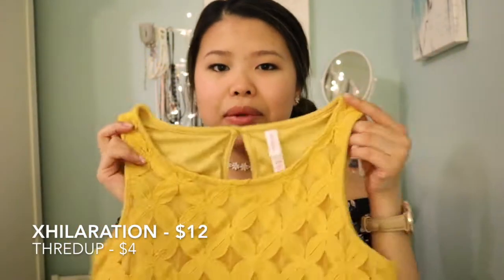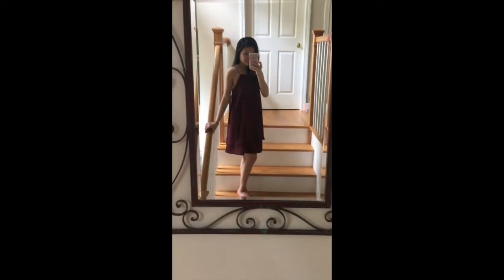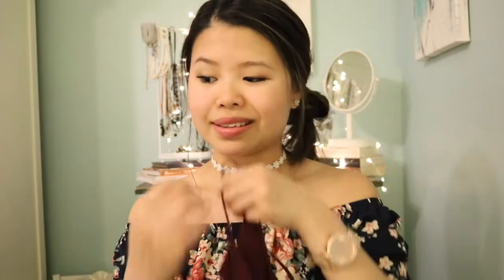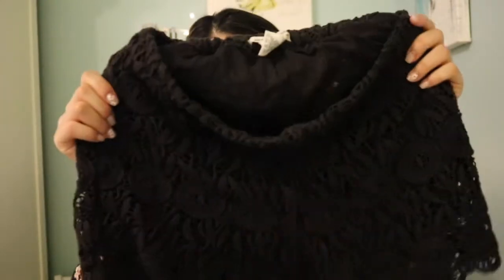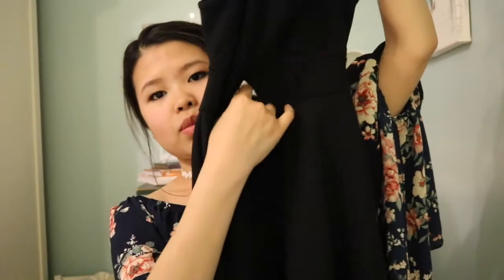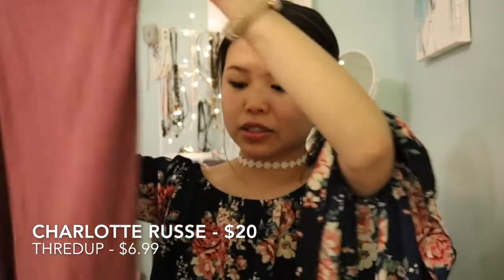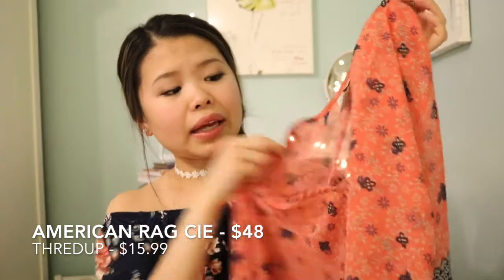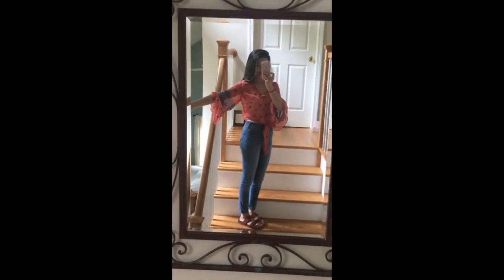SUMMER TRY ON HAUL (THRIFT STORE)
Where you can find similar items!!

*this video isn't sponsored BUT thredUP was extremely nice and offered me a promo for you guys!**

All opinions are my own, if I hadn't purchased through thredUP I still would have gotten these items any where else. :)

-Jeremiah 29:11